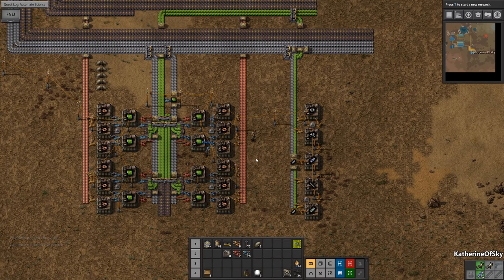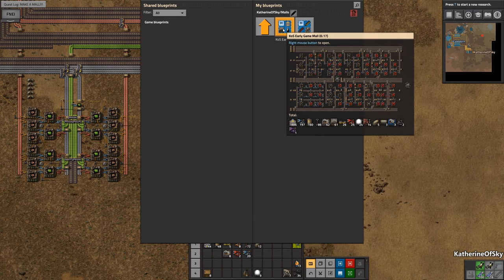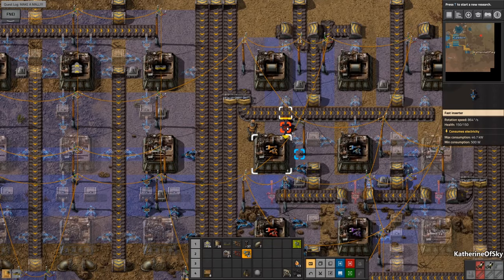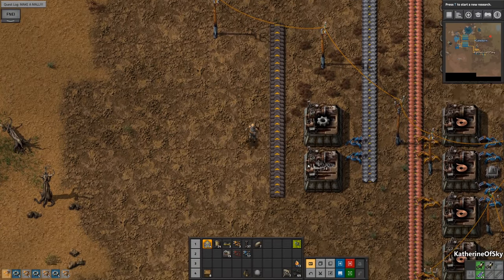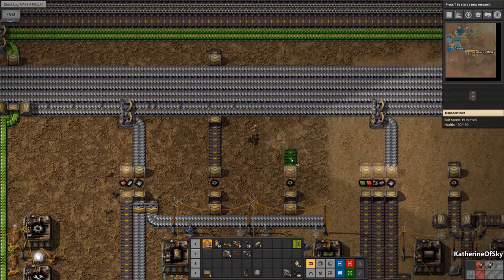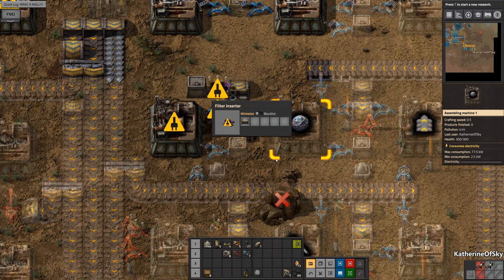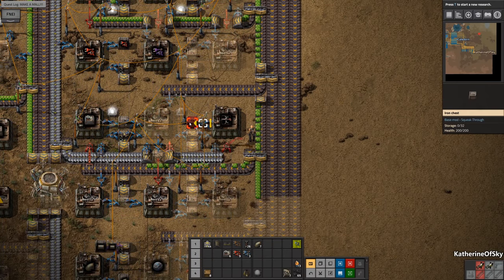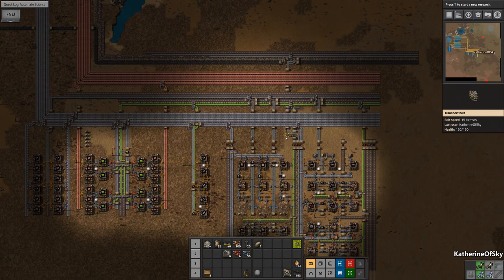Factorio Guide 0.17 Ep 4: THE MALL & BITER RELIGION - MP w/ Caledorn!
Tips & tricks and a full walkthrough of 0.17! Join Caledorn and me for all the fun!  Buy Factorio at Humble, (supports me at no extra cost to you!)

This playthrough is Vanilla+ (a few QoL mods to make play more fluid on YT).

Mod List:
Squeak Through
Todo-List